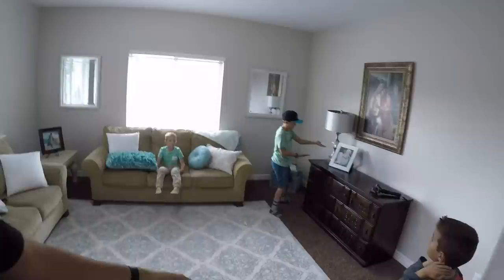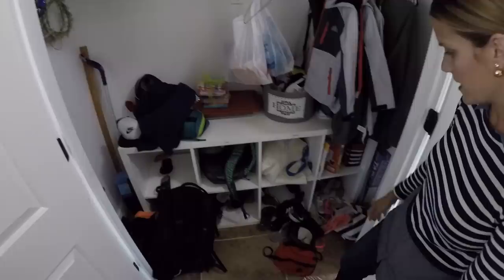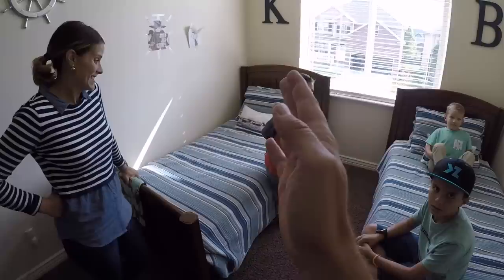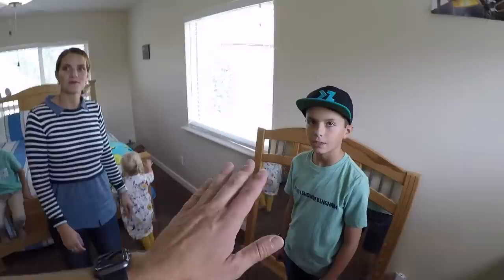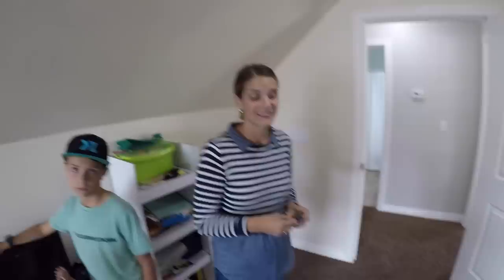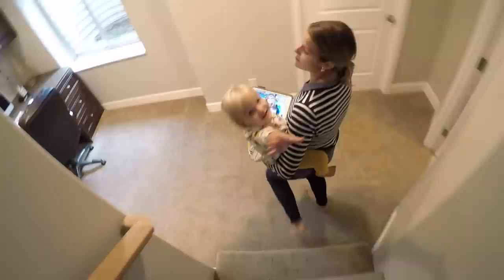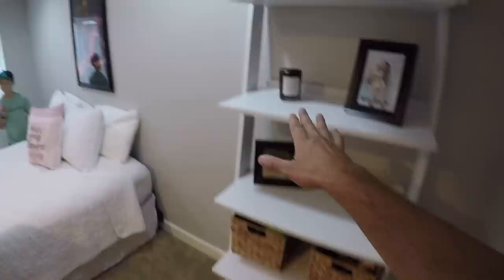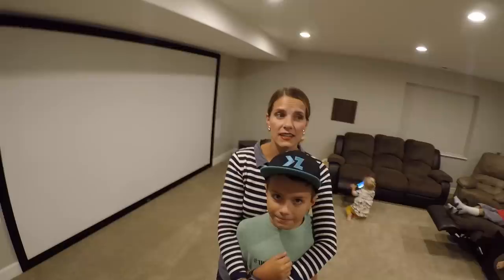🏡 THE BINGHAM FAMILY HOUSE TOUR! 🎟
Come inside our home (as if you don't do that everyday already) but now explore the entire home as we guide you through the Bingham Family House Tour! See all the rooms, bedrooms, toy rooms, and even bathrooms. Take a trip with us down memory lane as we relive past experiences in previous houses and talk about when we realized this house was the perfect home for the Bingham family!

LET'S BE FAMILY EVERYWHERE!

Shot 100% on GoPro cameras...

Mailing Address:
84062

Family Fun, Family VLOG, Daily VLOG